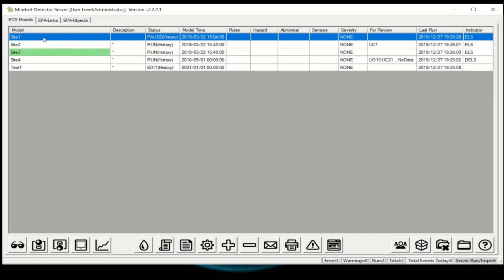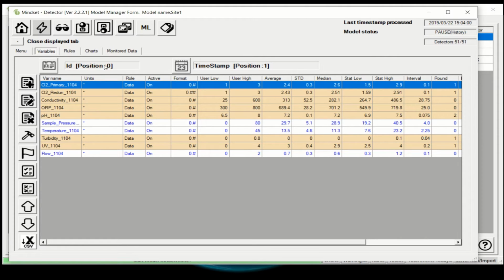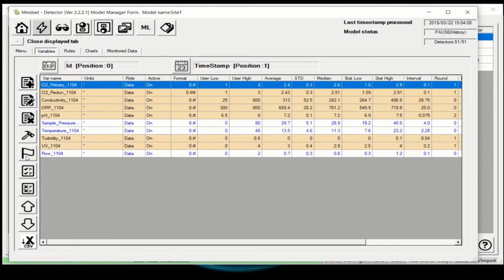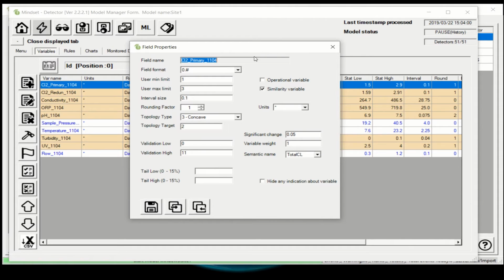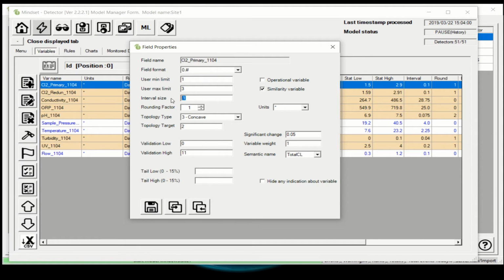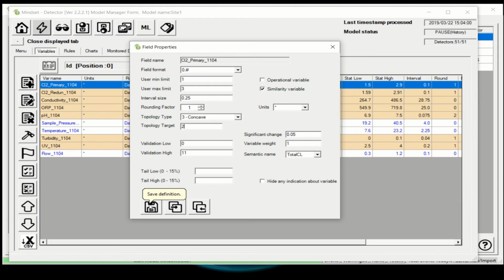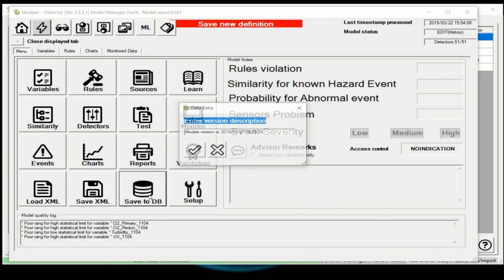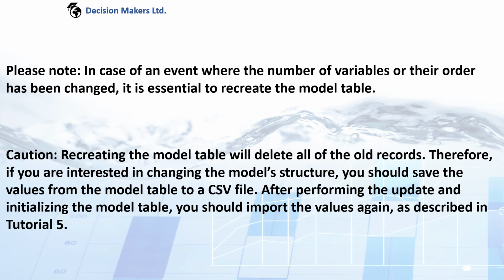Tutorial 4: Defining a model’s variables